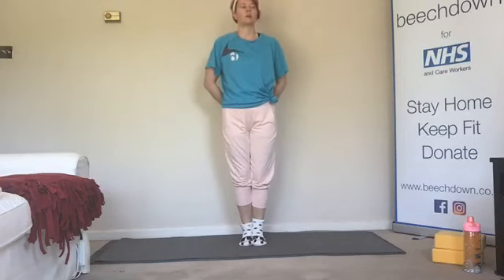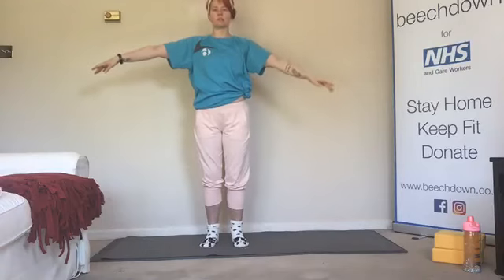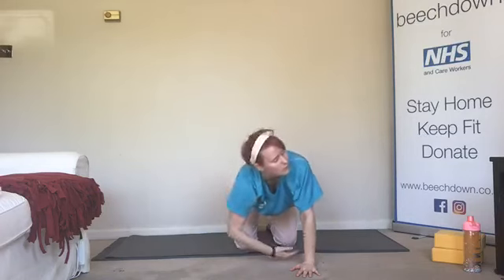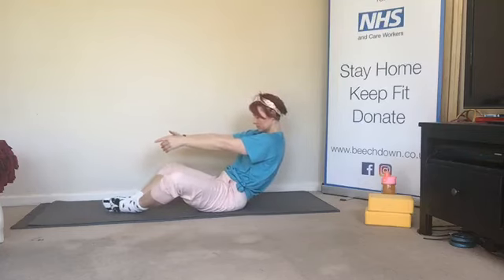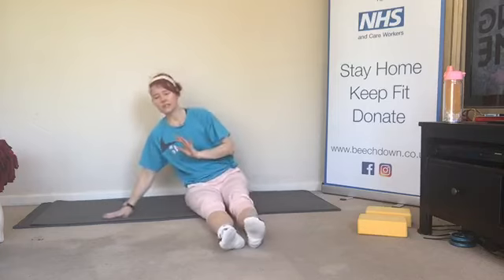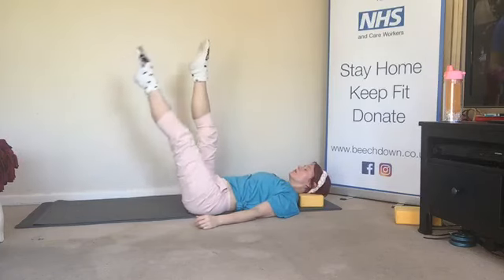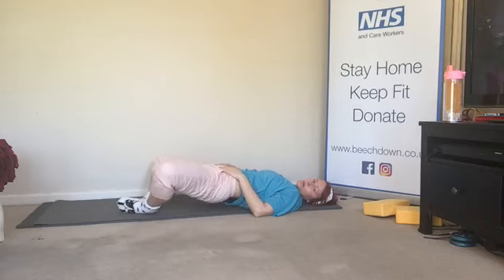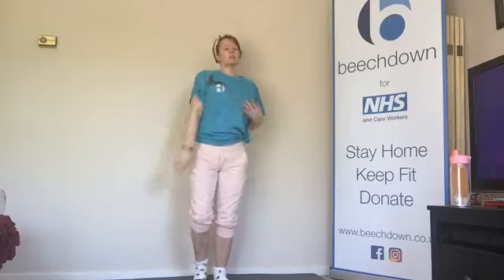Pilates Class with Mandy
Relax and unwind with Mandy's Pilates Class

If you're looking for more pilates classes just like this...